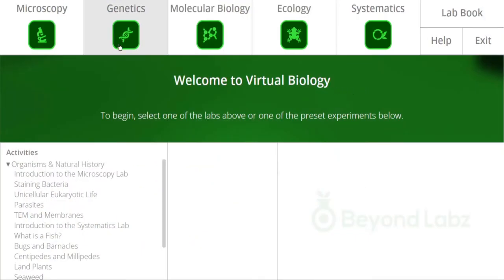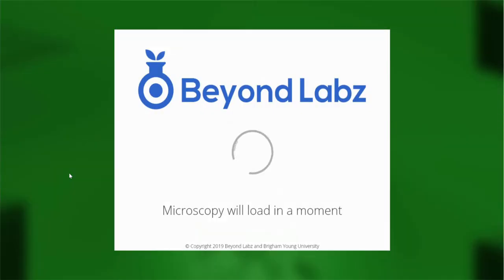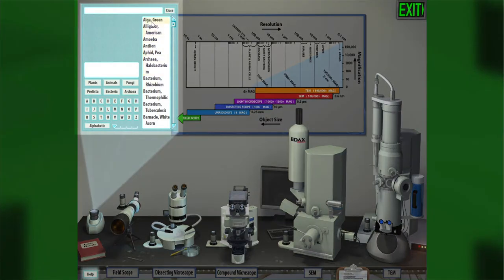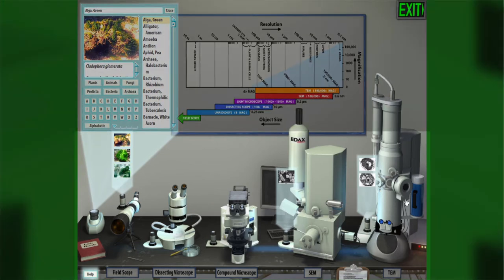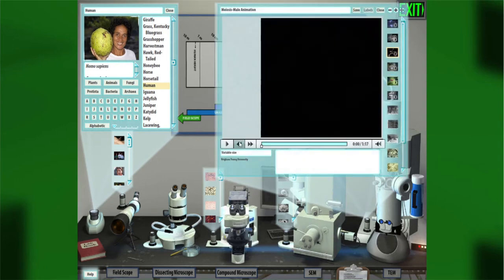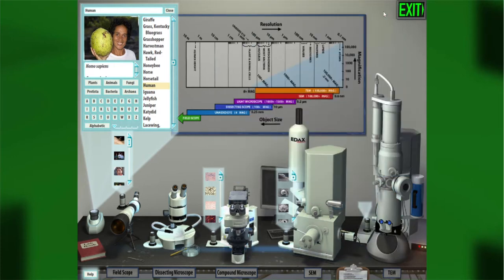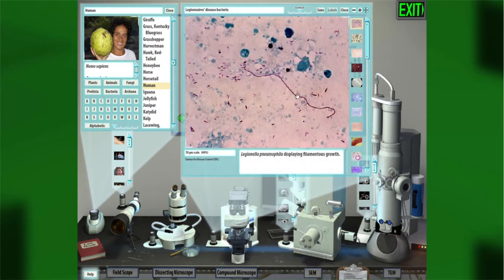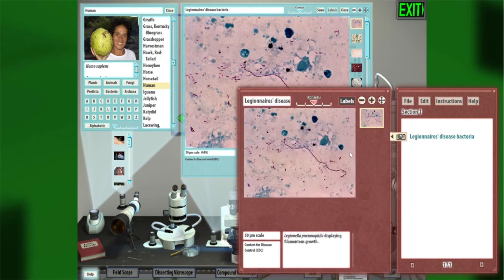Demo - Microscopy - Introduction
A quick demonstration showing how to use the Beyond Labz Microscopy lab to view images of hundreds of species at the widest magnification range possible.